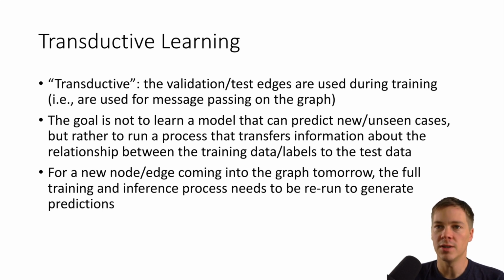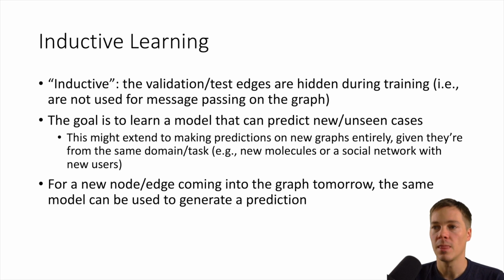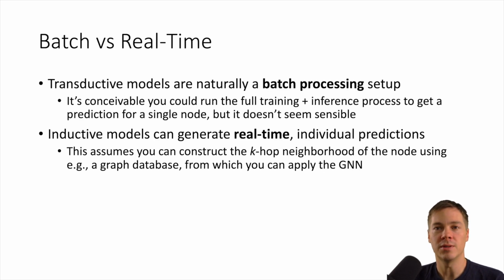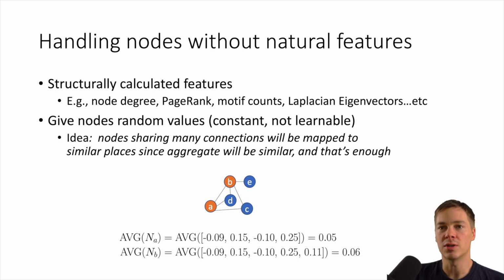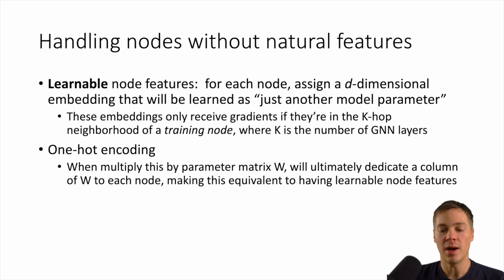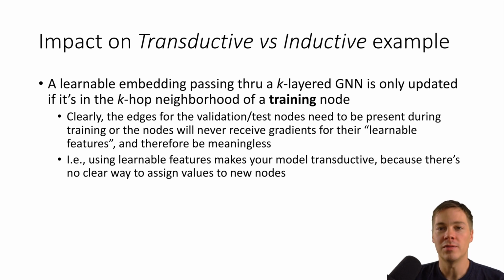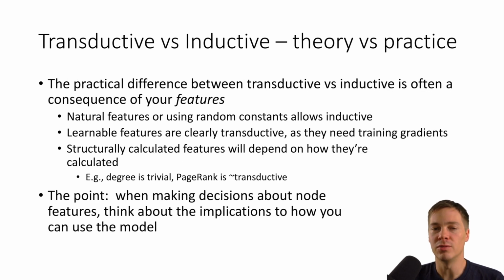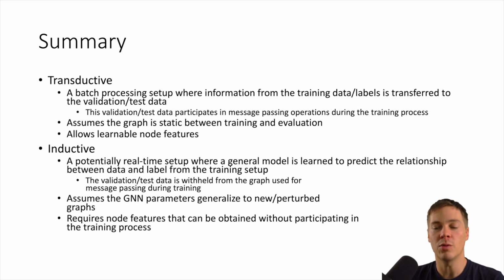Transductive vs Inductive